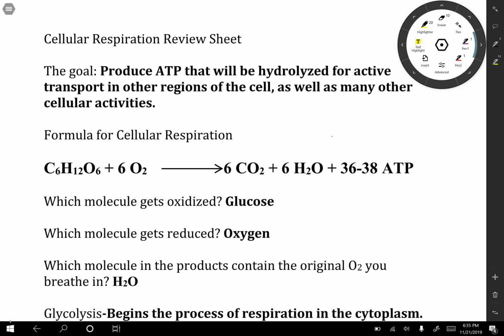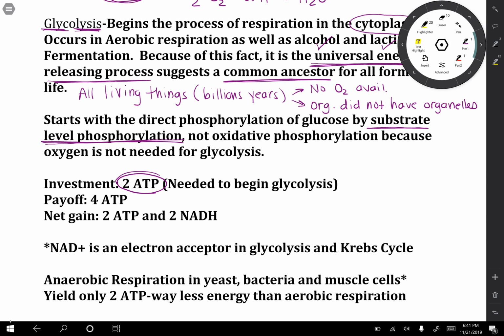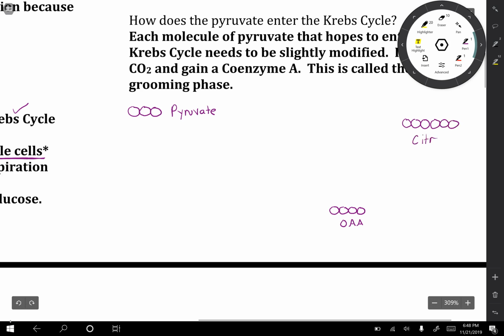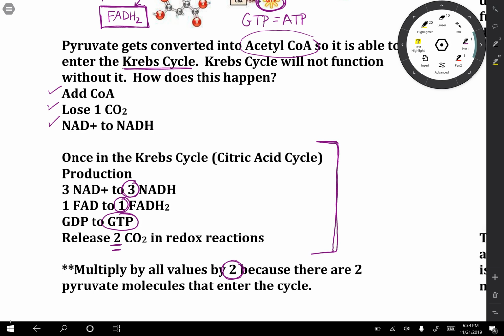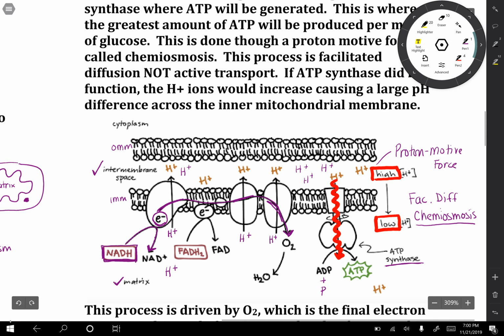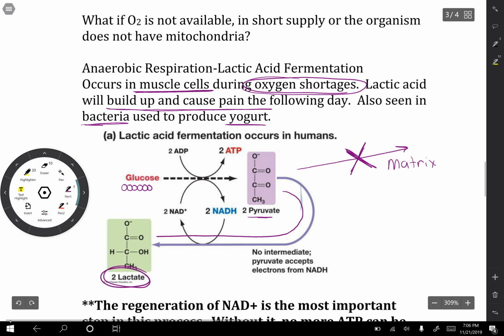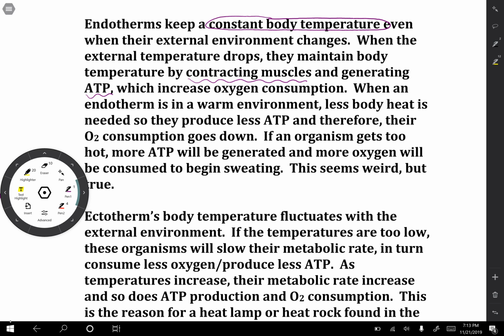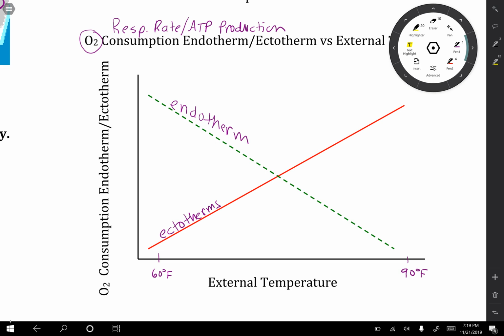Cell Respiration Test Review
Test review covering aerobic cell respiration, anaerobic cell respiration and thermoregulation.